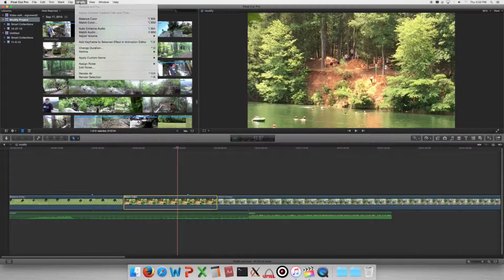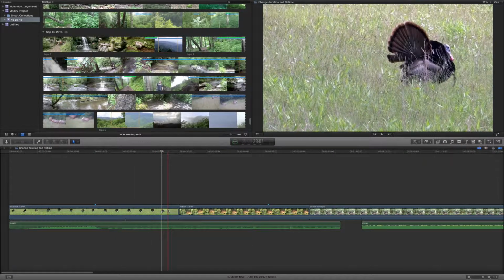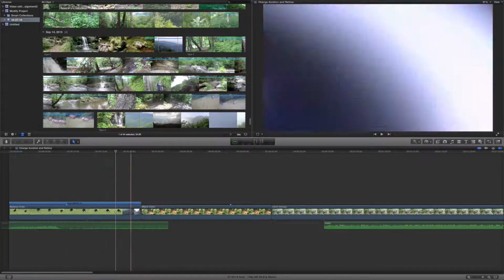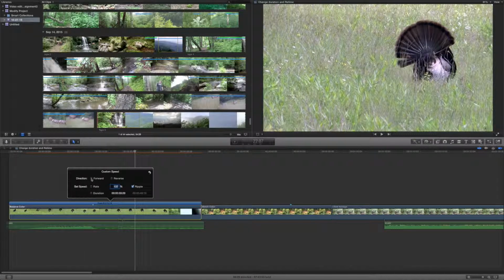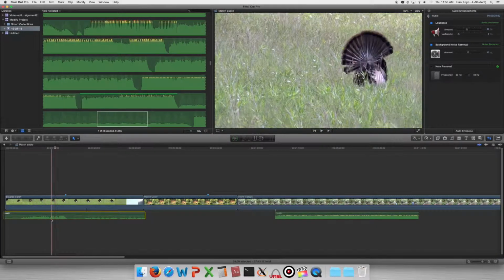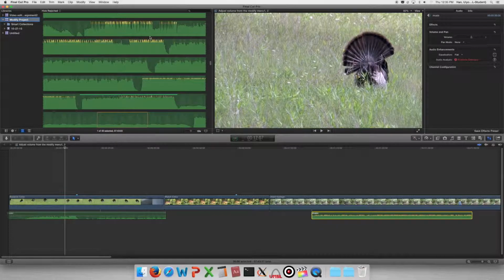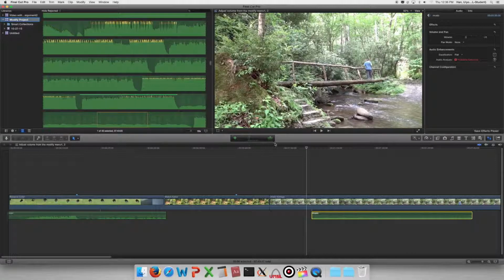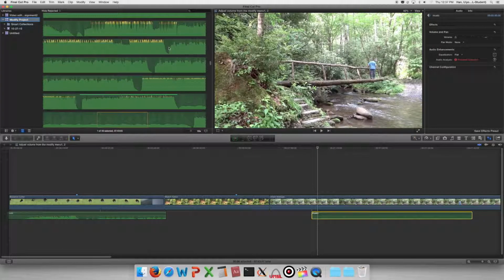Modify Menu Final Cut Pro X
A instructional video about the Modify menu within Final Cut Pro.

Edited by: Andrew Woodard, Alice Han

Narrated by: Andrew Woodard